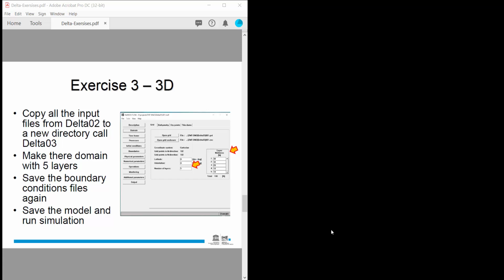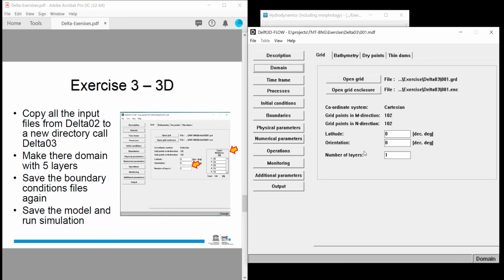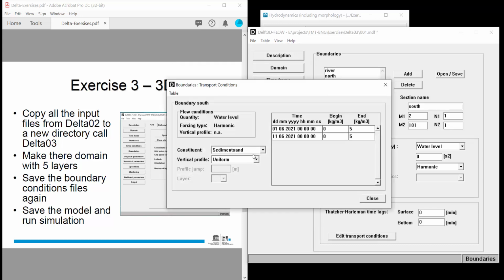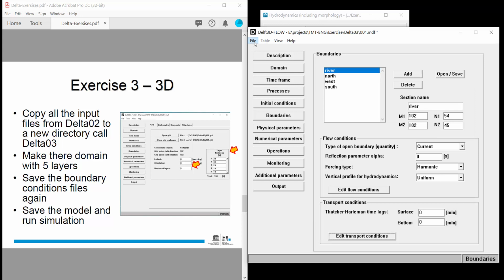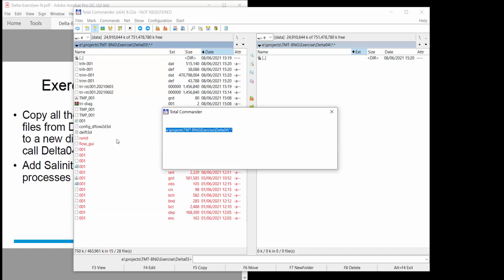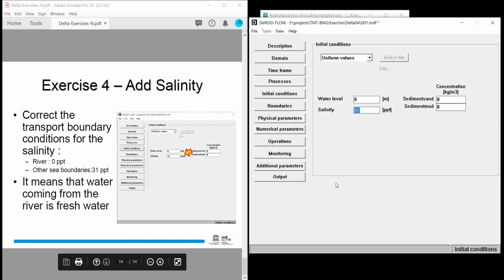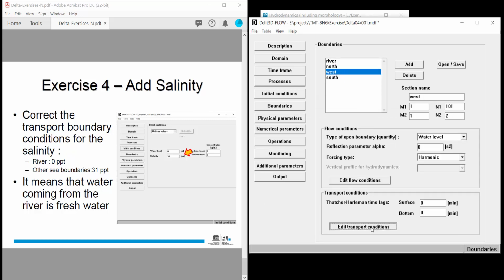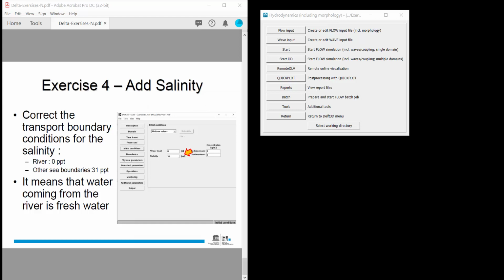[M7] Exercise Delta progradation (advanced) - Delta Exercise Video 3 [7:48]